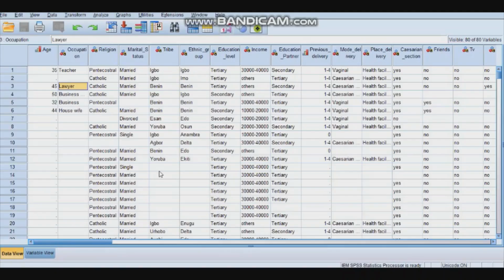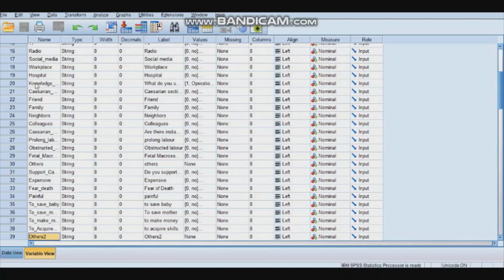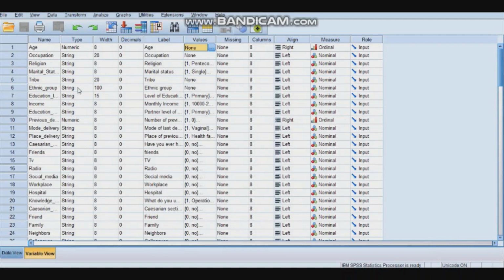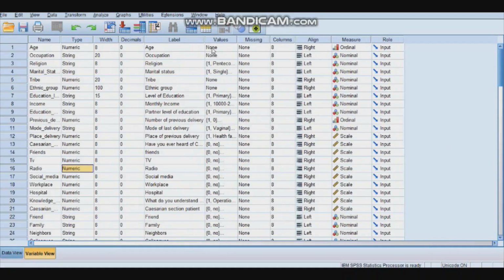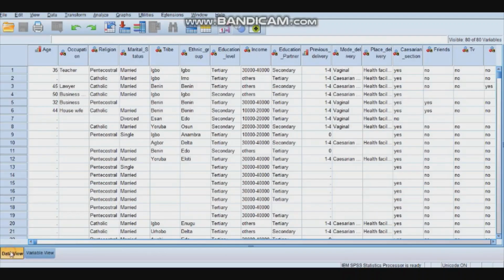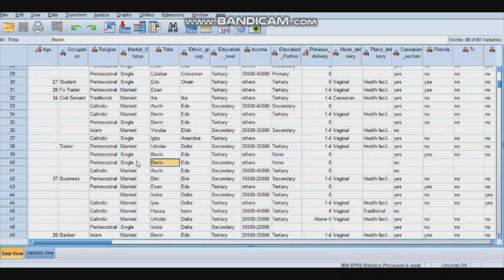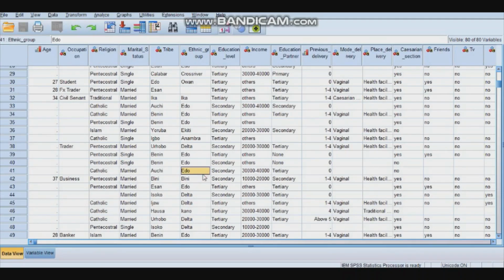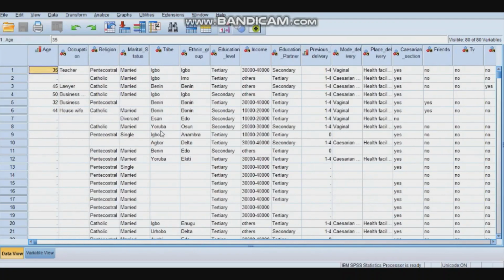Data cleaning in SPSS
Check out my complete SPSS course on Udemy titled "SPSS:The complete beginner's guide" with link in the comments session.